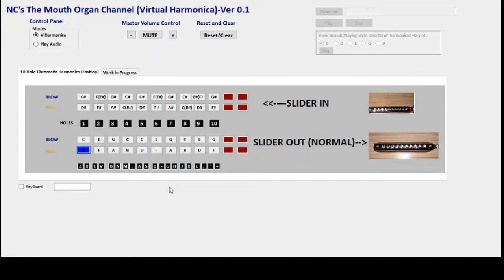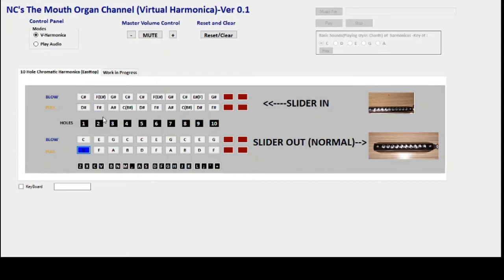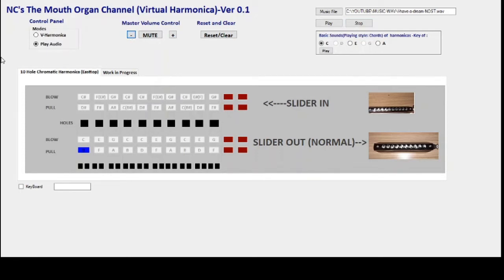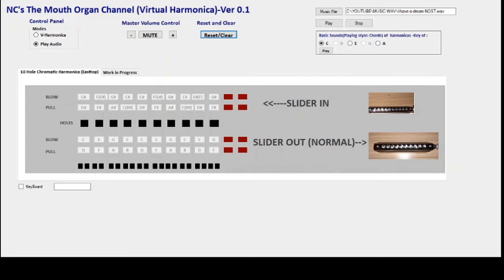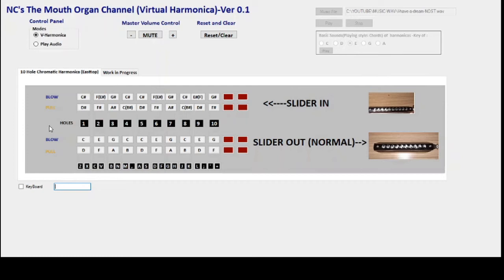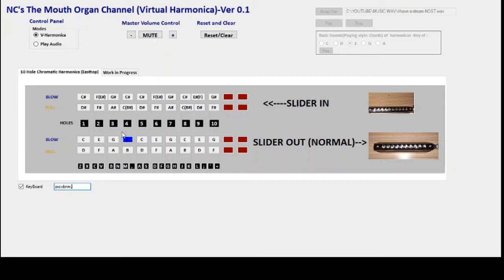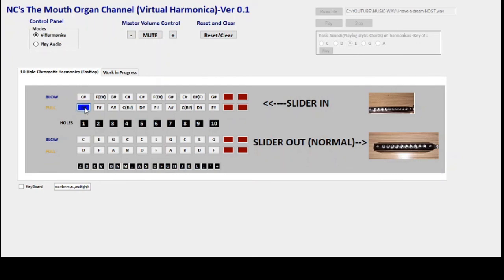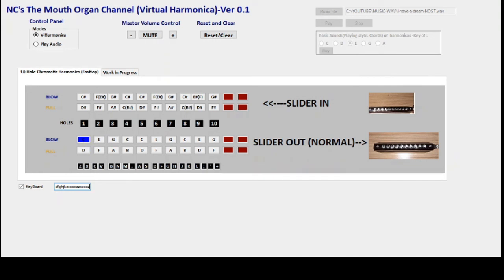Learning the Mouthorgan with VHarmonica (English)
Introducing a soon-to-be-released Windows desktop virtual harmonica